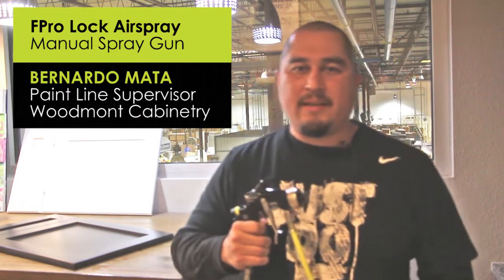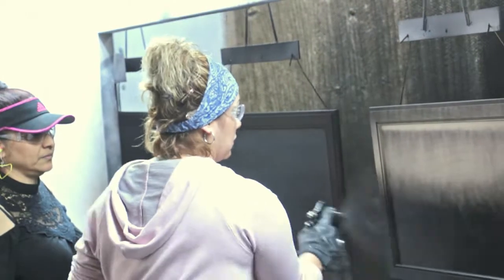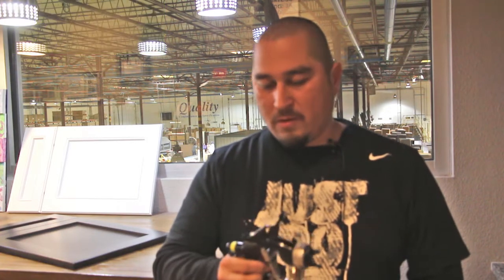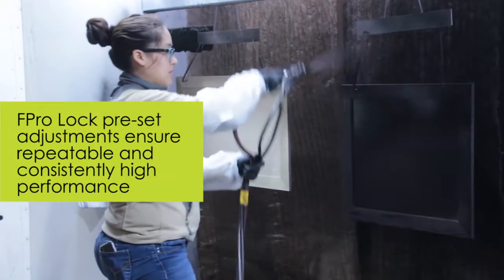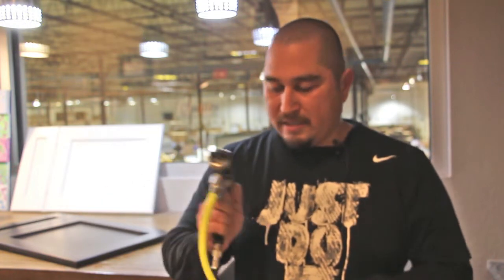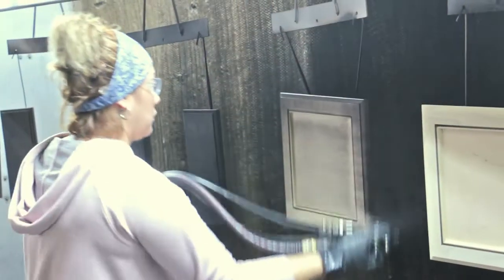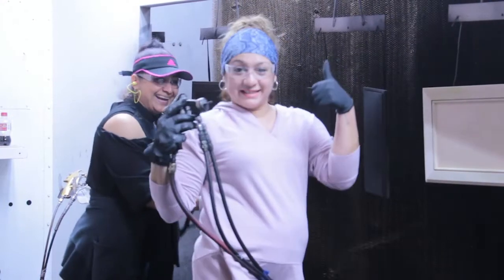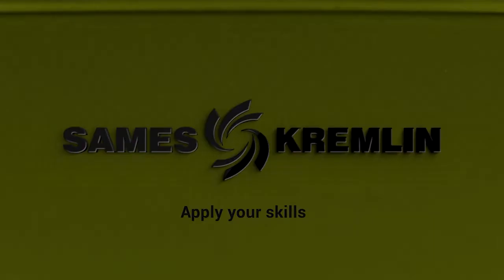The FPro Lock guarantees consistent performance over time for wood finishing! | SAMES KREMLIN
Woodmont Cabinetry is a leading kitchen cabinet manufacturer in Dallas, TX. Bernardo Mata, a painter, talks about why he loves the FPro Lock P Manual Spray Gun from SAMES KREMLIN:

The pre-set adjustments ensure nobody could mess the ideal settings for optimal spray finish quality; with the new flexible hoses, you painters are gonna love it!